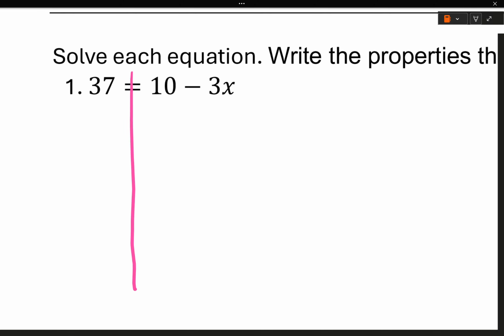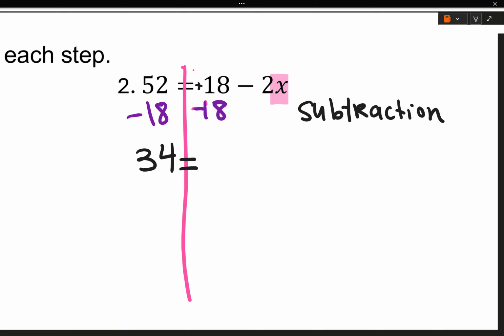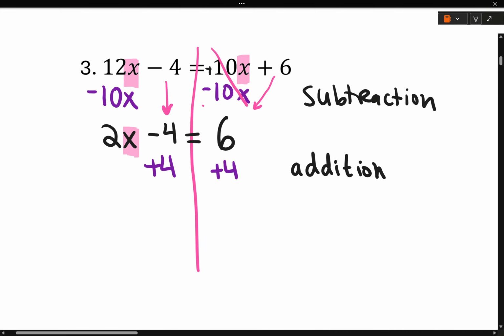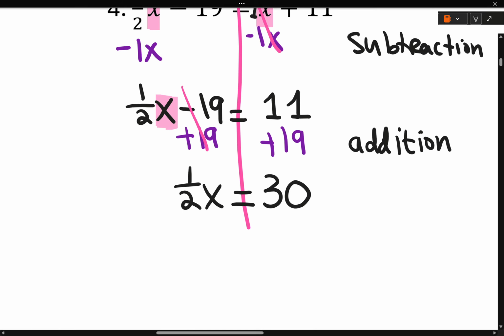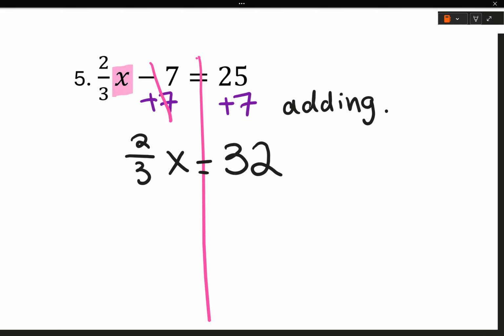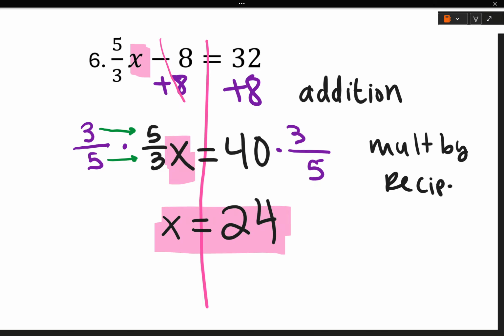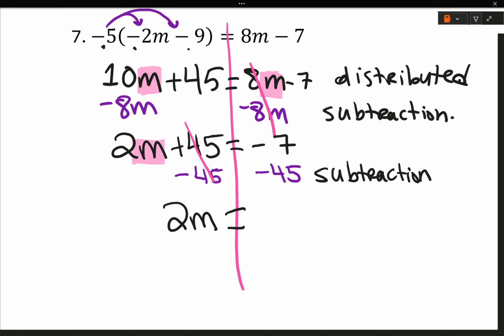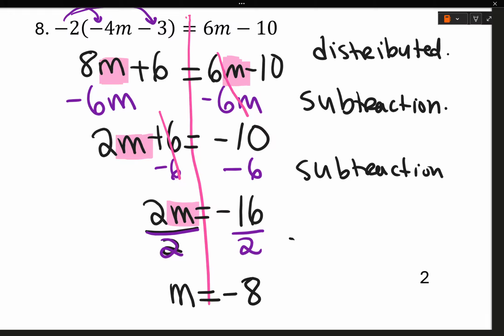Unit 4: Solving Linear Equations